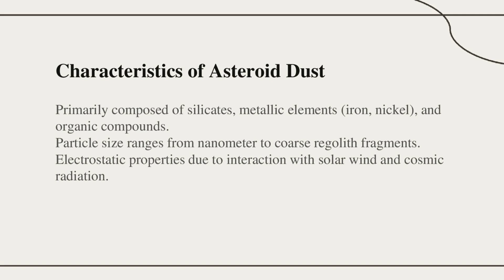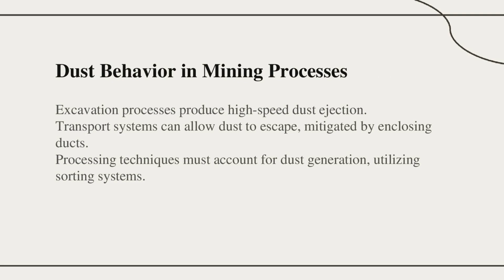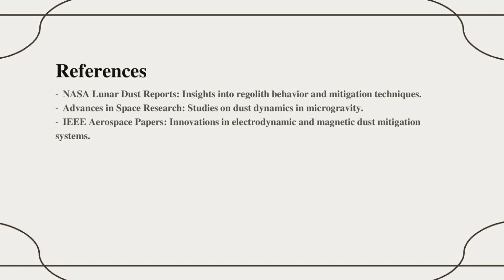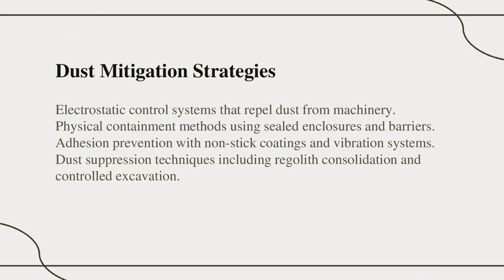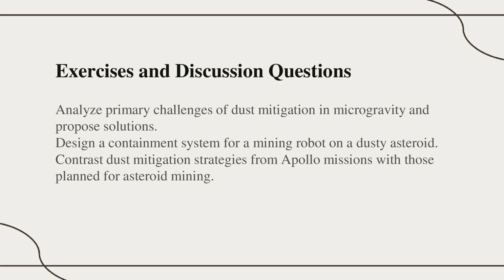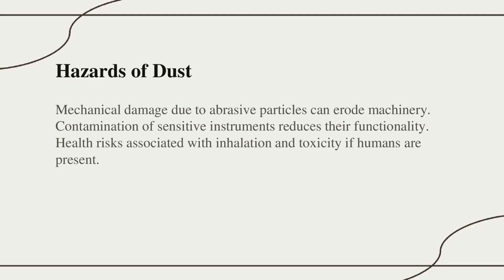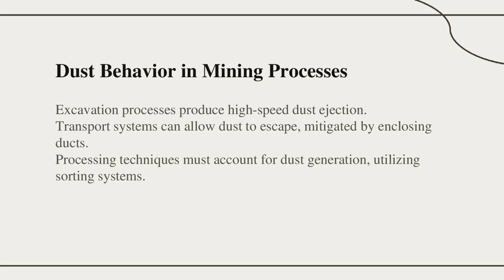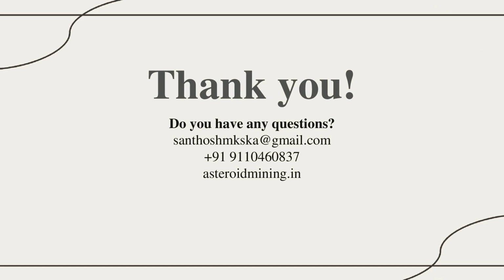Ch-17: Dust mitigation and containment strategies || asteroidmining.in/ch-17.html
asteroidmining.in

Chapter 17: Dust Mitigation and Containment Strategies in Asteroid Mining

17.1 Introduction
Dust mitigation is one of the most critical challenges in asteroid mining. The unique conditions of microgravity exacerbate the behavior of fine particles, making them prone to dispersion, adhesion, and interference with machinery. This chapter explores the fundamental characteristics of asteroid dust, its challenges, and the advanced engineering solutions designed to mitigate its effects and ensure efficient mining operations.

17.2 Characteristics of Asteroid Dust
17.2.1 Composition
Mineral Content:
Primarily composed of silicates, metallic elements (iron, nickel), and organic compounds.
Size Distribution:
Ranges from nanometer-sized particles to coarse regolith fragments.
Electrostatic Properties:
Charged due to interaction with solar wind and cosmic radiation.
17.2.2 Behavior in Microgravity
Floating Dust:
Lack of gravitational settling leads to persistent airborne particles.
Electrostatic Adhesion:
Fine particles stick to surfaces, tools, and even other dust particles.
Rapid Dispersion:
Mining activities can eject particles at high velocities, posing risks to nearby equipment.
17.2.3 Hazards of Dust
Mechanical Damage:
Abrasive particles can erode machinery and clog joints.
Contamination:
Dust adheres to sensitive instruments, reducing their functionality.
Health Risks:
Fine particles pose inhalation and toxicity risks if humans are present.
17.3 Dust Mitigation Strategies
17.3.1 Electrostatic Control
Electrostatic Repulsion Systems:
Use charged plates or grids to repel dust away from machinery.
Electrodynamic Dust Shields (EDS):
Thin, transparent layers embedded with electrodes to create oscillating electric fields, clearing dust from surfaces.
17.3.2 Physical Containment
Sealed Enclosures:
Encasing mining tools in vacuum-tight housings to prevent dust escape.
Barriers and Shields:
Deployable structures to contain ejected material during mining operations.
Dust Collection Systems:
Suction-based systems integrated into mining tools to capture and store dust immediately after excavation.
17.3.3 Adhesion Prevention
Non-Stick Coatings:
Dust-repellent materials such as Teflon, graphene, or electrostatically neutral surfaces.
Vibration Systems:
Micro-vibrations induced on tool surfaces to shake off adhering dust.
Magnetic Deflectors:
For metallic dust particles, use of magnetic fields to redirect particles away from sensitive areas.
17.3.4 Dust Suppression
Regolith Consolidation:
Using binders or lasers to sinter loose dust into solid layers before excavation.
Controlled Excavation Techniques:
Gentle, low-energy methods to minimize dust generation during mining.
Water or Chemical Sprays:
Applying thin layers of liquid to trap dust, though this is limited in space due to mass constraints.
17.4 Containment Systems for Mining Operations
17.4.1 Modular Dust Containment Units
Design:
Modular components that can be attached to mining equipment for dust capture.
Integration:
Compatible with excavation tools, conveyors, and transport systems.
17.4.2 Particle Collection Systems
Cyclone Separators:
Centrifugal systems to separate fine dust from extracted material.
Vacuum Capture Systems:
High-efficiency vacuums designed to operate in low-pressure environments.
Electromagnetic Traps:
Capture systems using magnetic fields for metallic particles.
17.4.3 Smart Dust Management
Sensors and AI Monitoring:
Real-time analysis of dust levels to adjust mitigation systems dynamically.
Autonomous Maintenance:
Robots equipped with cleaning and dust-clearing tools.
17.5 Dust Behavior in Mining Processes
17.5.1 During Excavation
Drilling and scooping processes produce high-speed dust ejection.
Mitigation: Use controlled drills with integrated dust collectors.
17.5.2 During Material Transport
Dust can escape or adhere to conveyor belts and hoppers.
Mitigation: Enclose transport systems with sealed ducts and vacuum assist.
17.5.3 During Processing
Particle separation techniques can generate fine dust clouds.
Mitigation: Use magnetic or electrostatic sorting systems with enclosed processing units.
17.6 Case Studies in Dust Mitigation
17.6.1 NASA’s Lunar Dust Mitigation
Electrodynamic Dust Shield (EDS): Successfully tested on lunar regolith to prevent adhesion on solar panels and visors.
17.6.2 Hayabusa2 Mission
Projectile Sampling: Used small projectiles to minimize dust spread while collecting material from asteroid Ryugu.
17.6.3 Apollo Lunar Missions
Challenges: Dust adhesion to astronaut suits and tools.
Lessons Learned: Importance of dust-resistant coatings and advanced seals.
17.7 Future Directions
17.7.1 Advanced Materials
Self-Cleaning Surfaces:
Materials that repel or actively remove dust.
Nanotechnology:
Development of nanostructures to manipulate dust behavior.
17.7.2 In-Situ Dust Management
Regolith Modification:
Altering surface properties to reduce dust